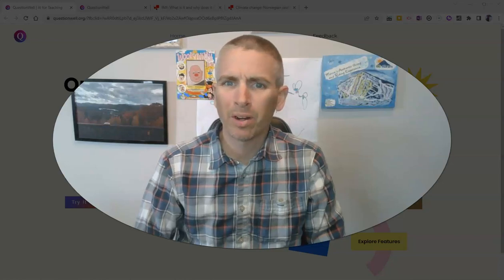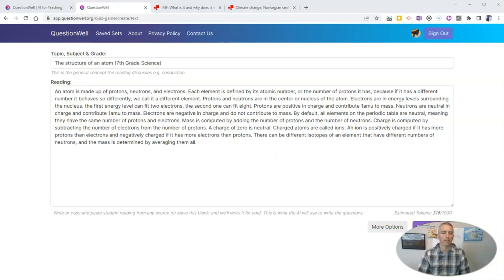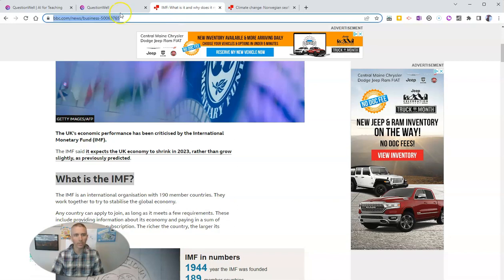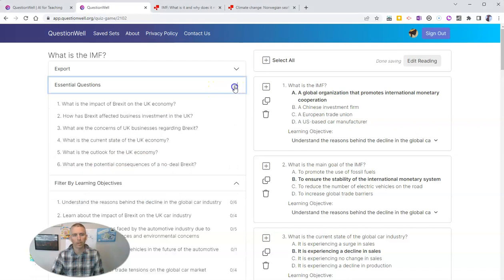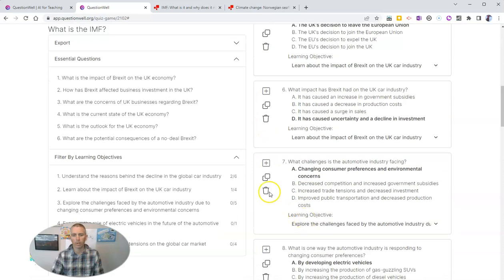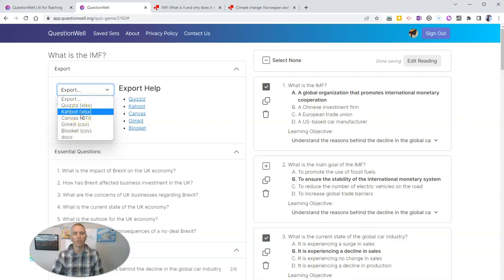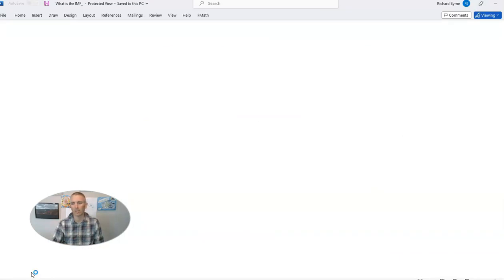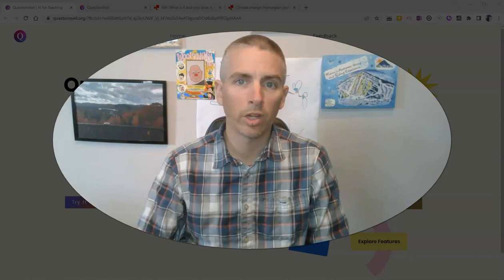QuestionWell Creates Question Sheets from Articles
QuestionWell is a new AI tool that generates reading comprehension questions from any document you specify.

📔 50 Tech Tuesday Tips!
🏫 Take a course with me: 🏫